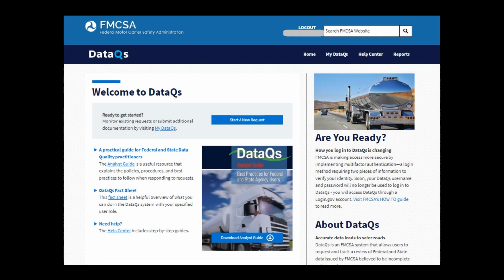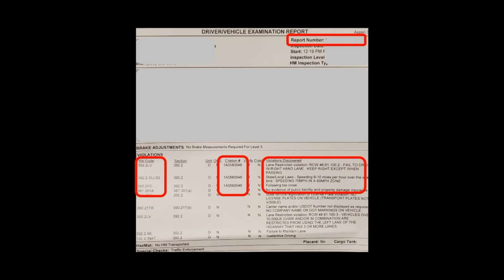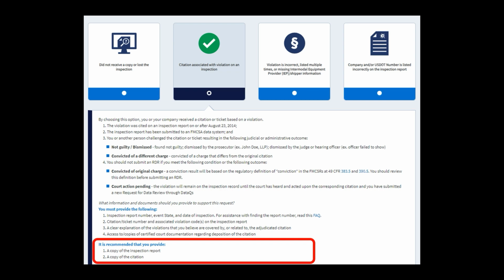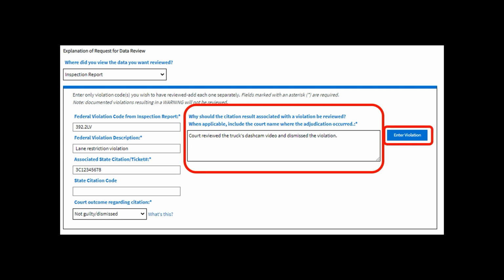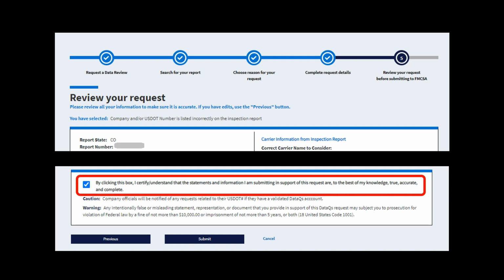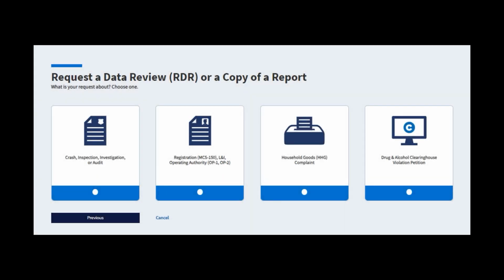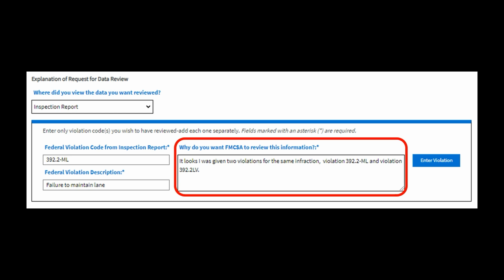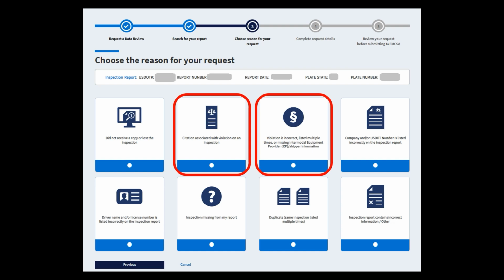DataQs - Part 3 - Disputing Violations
Learn how to dispute violations.   We go over a couple of scenarios:
1) Violations that have been dismissed in court, and
2) Duplicate violations

You might not need this now, but make sure you save this video.   Sooner or later you will have something to dispute.